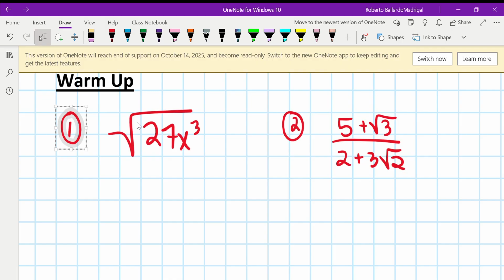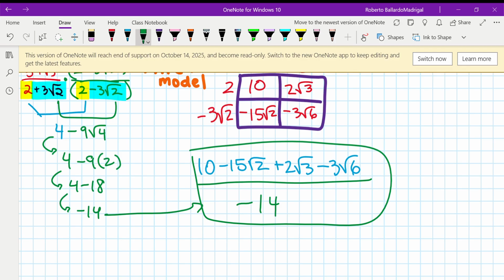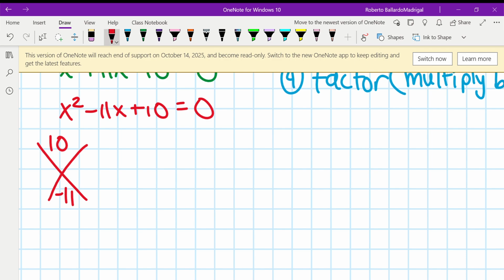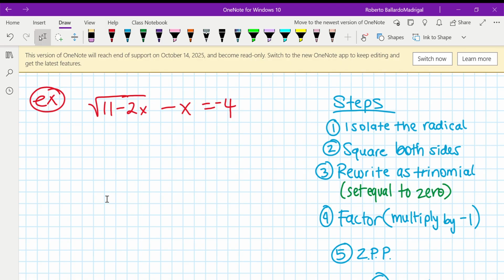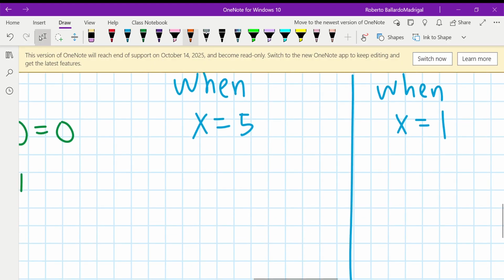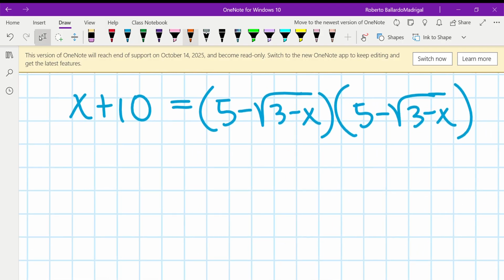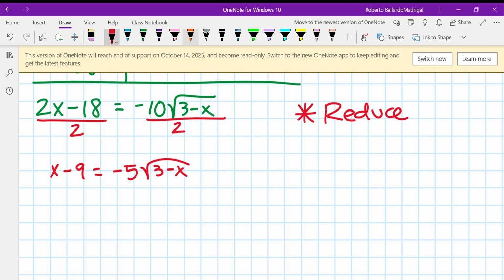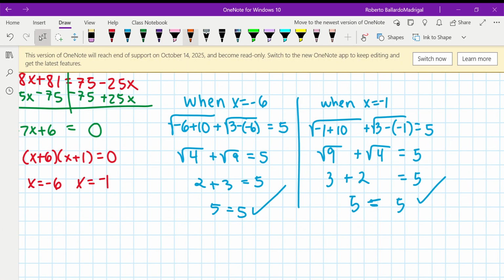Precalc 2.08 Solving Radical Equations